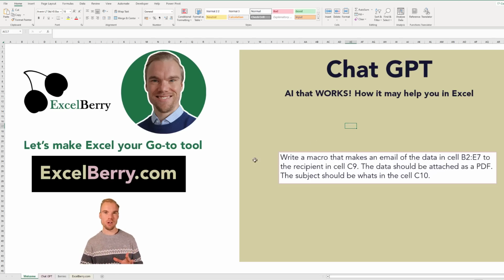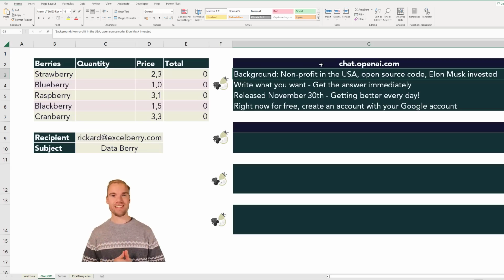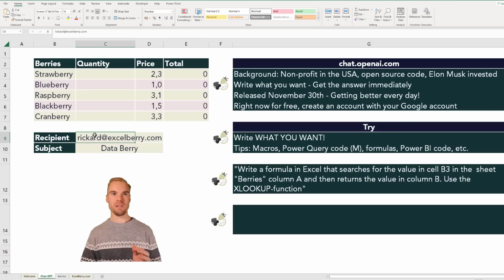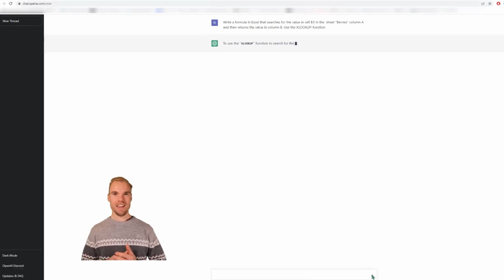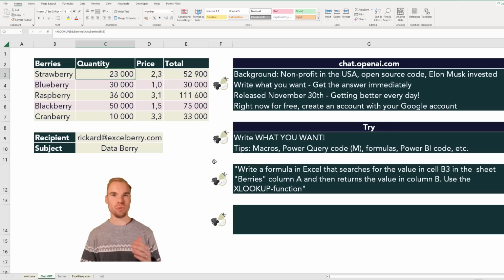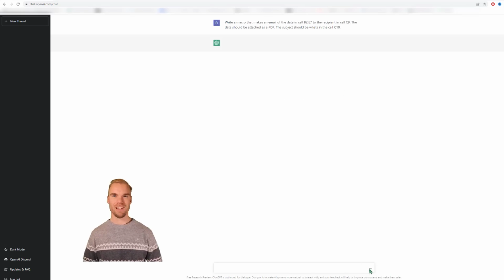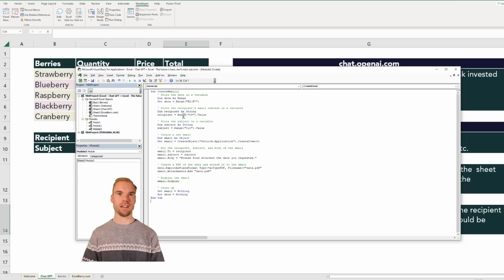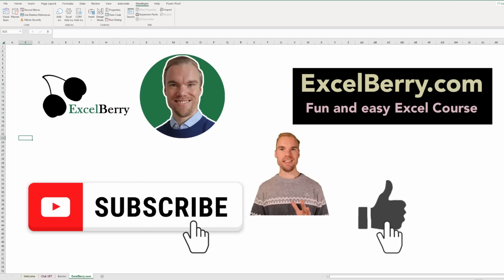Excel - Chat GPT + Excel - The future is here, don't miss out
Chat GPT, the new AI chatbot, will be a game-changer for the world and for Excel. In the video I explain how it can help you in your work in Excel. Do not miss out!